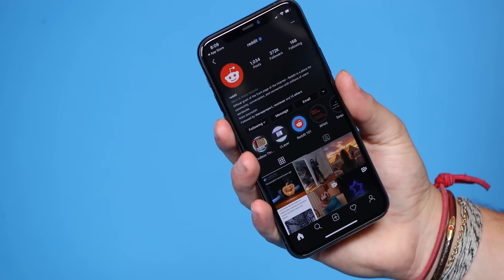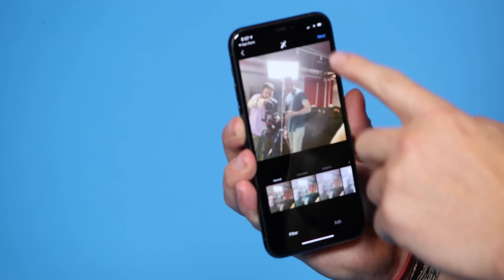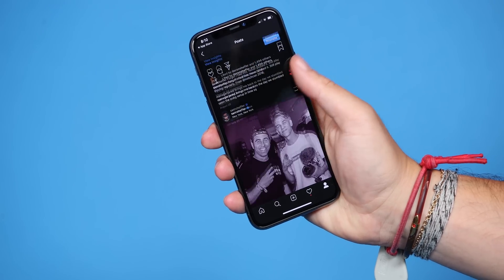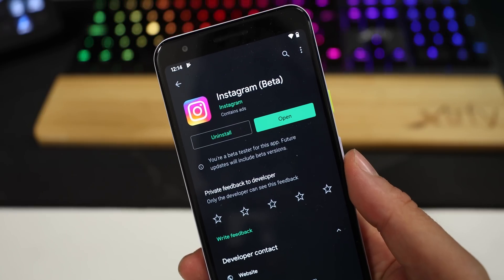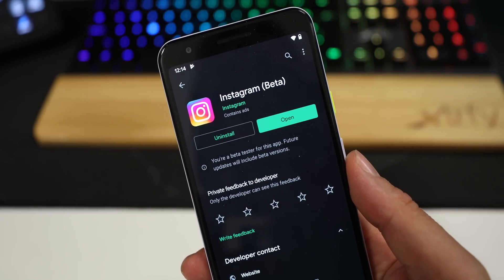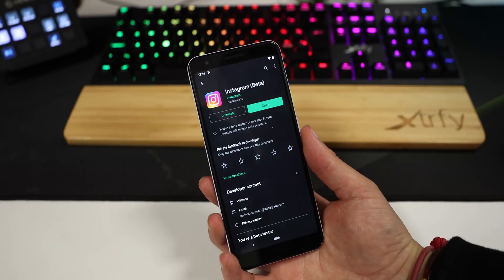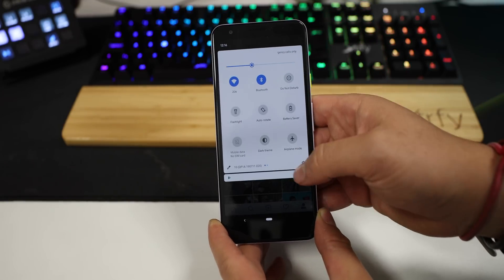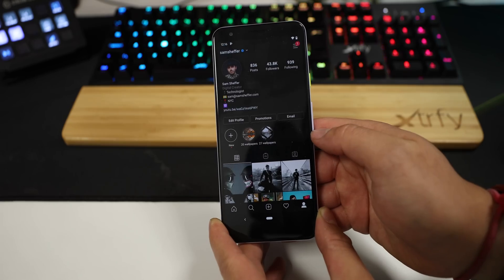How to turn Instagram Dark Mode On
Instagram Dark Mode just hit iOS and Android. I've got an iPhone 11 Pro running iOS 13 and the latest version of Instagram (v114) - to enable dark mode, just turn on dark mode *on your phone* and Instagram will adjust accordingly. On Android, opt into the developer version of Instagram, and if you're on Android 10 with dark mode, it will work automatically.